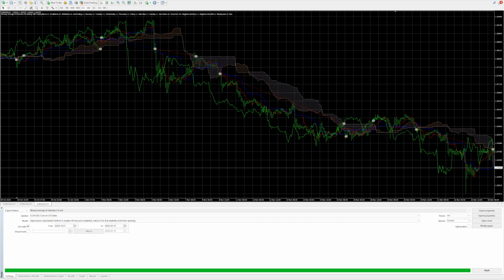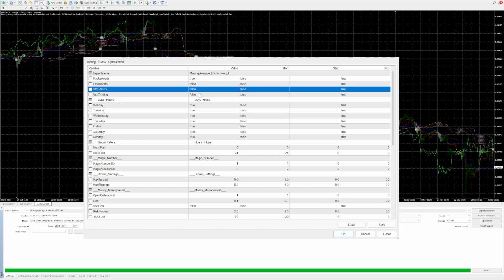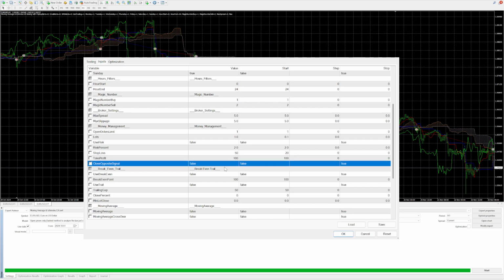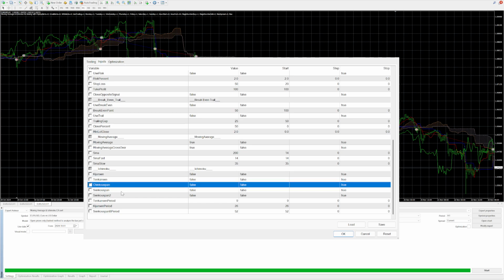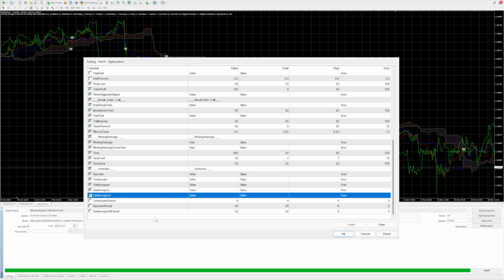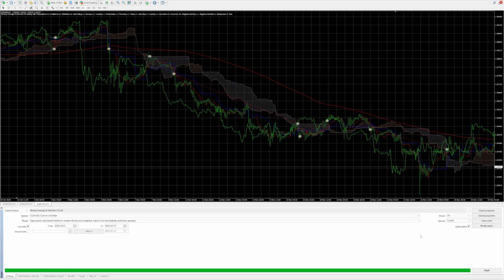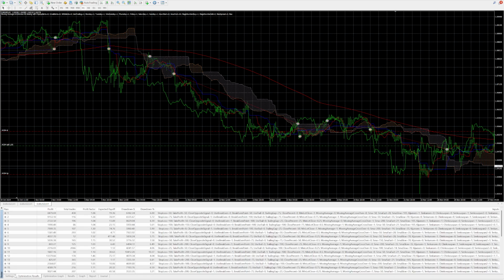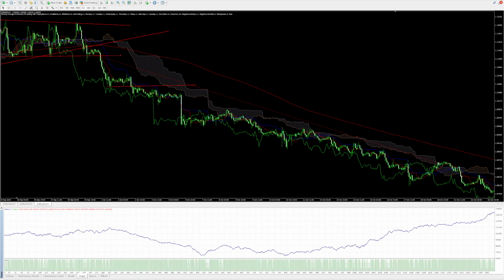Free Moving Average & Ichimoku EA MT4 & MT5 - Moving Average & Ichimoku Expert Advisor MetaTrader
Welcome to another exciting video on mastering your Forex trading strategies with the FREE Moving Average & Ichimoku Expert Advisor for MetaTrader 4 (MT4) & MetaTrader 5 (MT5)! In this video, we’ll take you step-by-step through the process of setting up and using the Moving Average and Ichimoku EA (Expert Advisor) in your MT4 & MT5 trading platform. This powerful tool combines the strength of two popular indicators—the Moving Average and the Ichimoku Cloud—into one seamless automated system.

The Moving Average is a fundamental trading tool that helps traders identify the trend direction by smoothing out price data over a specific period. Paired with the Ichimoku Cloud, which offers a comprehensive view of support and resistance levels, trend direction, and momentum, this EA gives you a clear and easy-to-follow signal for your trades.

We will show you how to download, install, and configure the FREE Moving Average & Ichimoku EA in MT4 & MT5, and how to customize it to suit your trading style. Whether you’re a beginner or an experienced trader, this EA is designed to make your trading simpler and more effective.

If you’re tired of manually analyzing charts and looking for an efficient way to implement the power of Moving Average and Ichimoku in your trades, this EA is the perfect solution.

With the Moving Average & Ichimoku EA, you’ll be well on your way to enhancing your trading efficiency!